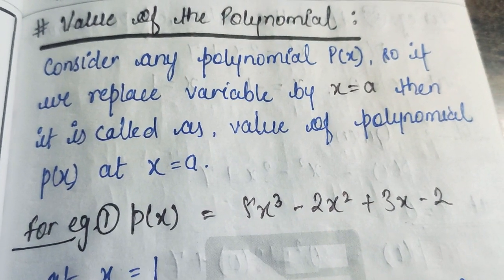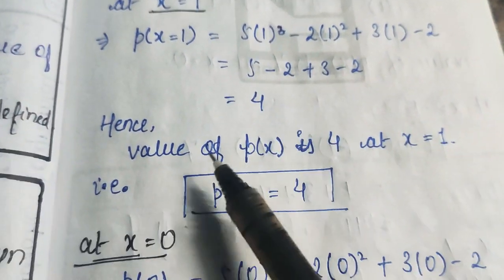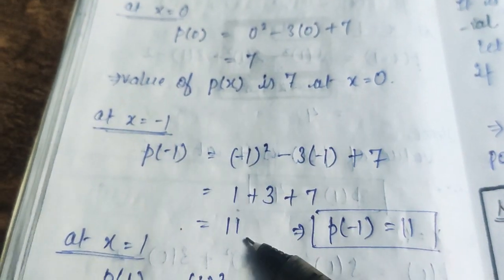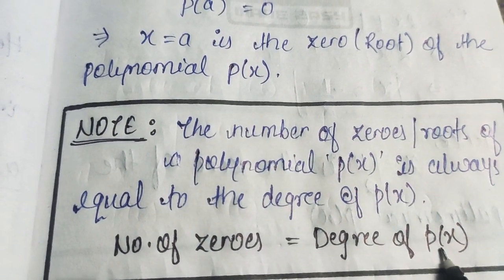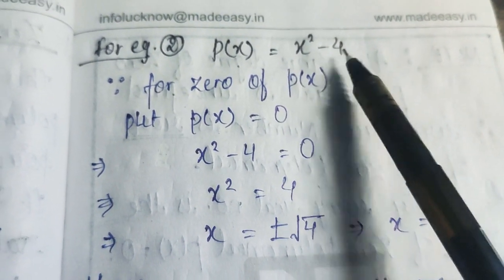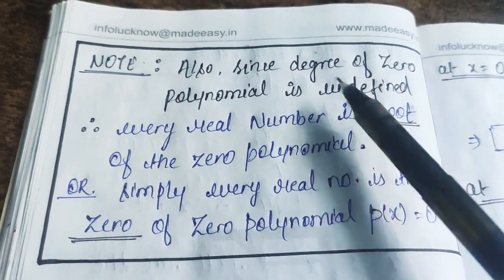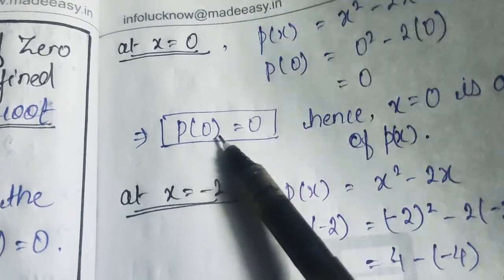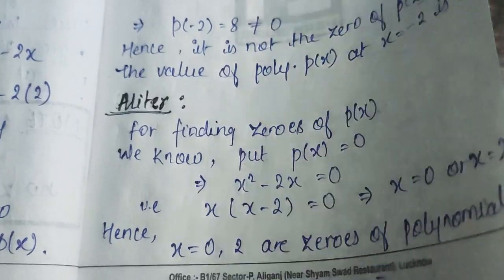Chapter 2 Polynomial ( Value of the polynomial, Zeroes of the polynomial)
Definition of value of the polynomial, zeroes of the polynomial with examples, also the zeroes of constant/ zero polynomial are discussed.